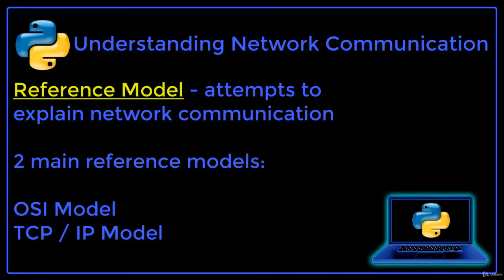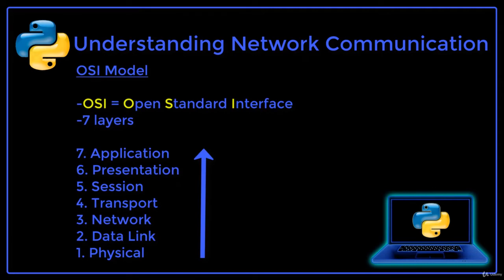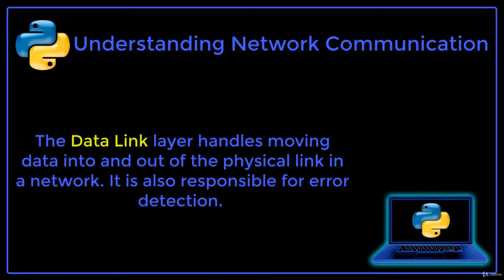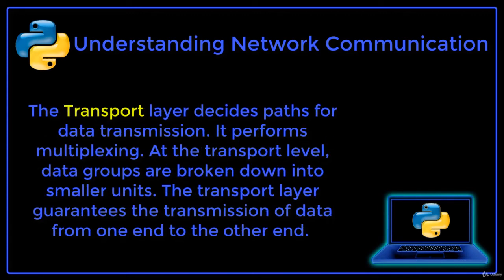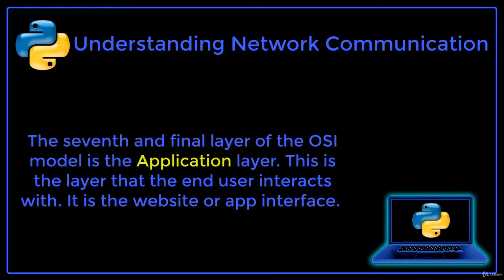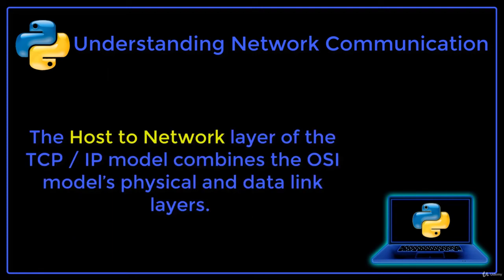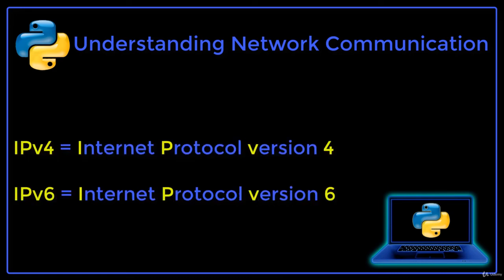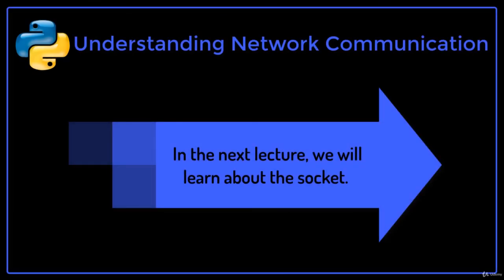3. understanding network comnunication